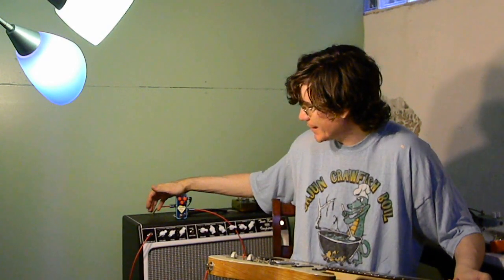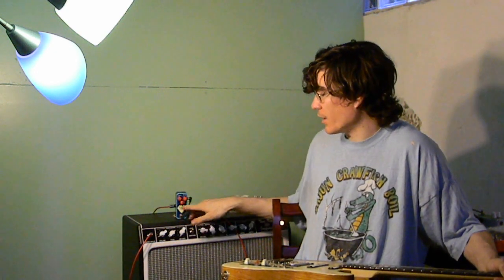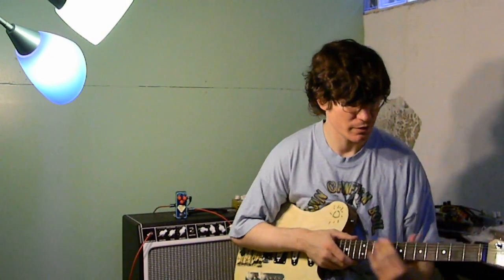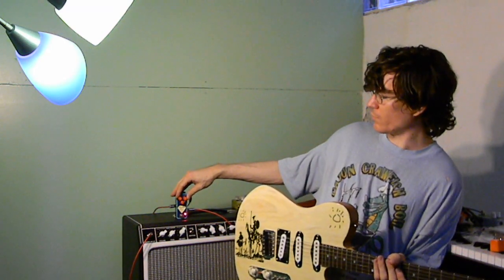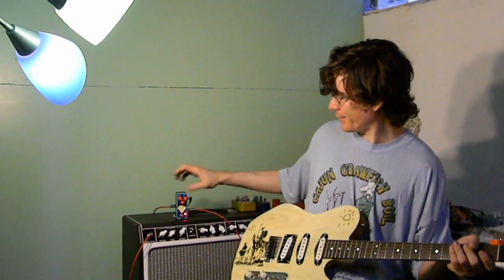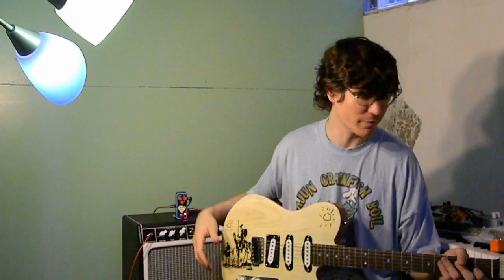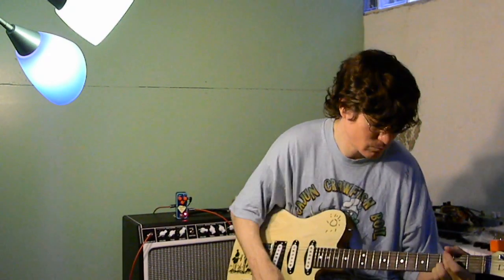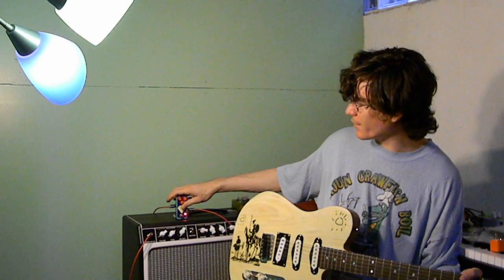Supreax Deux (Runoff Groove) demo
Runoff Groove's Supreaux Deux is a JFET overdrive that emulates the Supro 16T. One of their best circuits -- it really has the spongy feel of a small Class A amp. The volume knob cleanup is "shelf-like," similar to a lot of vintage fuzzes. The volume output is pretty insane. I also like that the tone control is faithful to the amp -- and not crazy at all; it's a second order filter with a high cutoff frequency.

I built mine with a charge pump to run on 18V internally. It's a tiny circuit so of course I stuck it in a 1590A. I did leave off the bass boost switch, which adds a lot of saturation. In the end I preferred the clarity of leaving it off, and it would have been a very tight squeeze getting it into the enclosure.

There are many layouts for this circuit around the forums. My perfboard layout, with the on-board charge pump, can be downloaded from my web site.